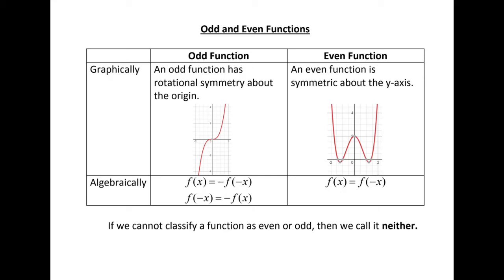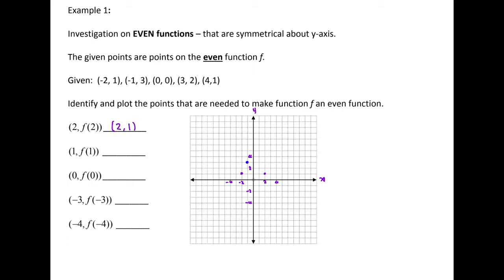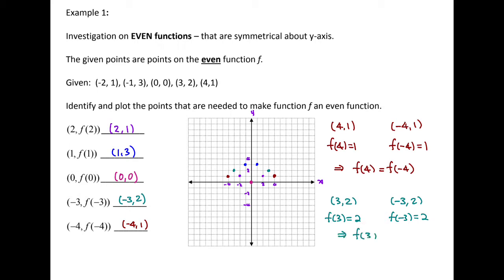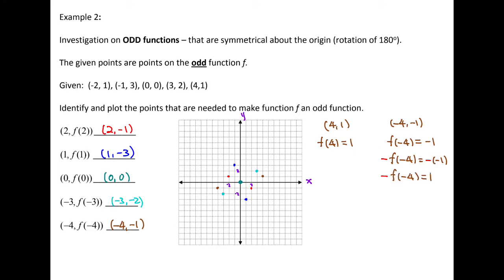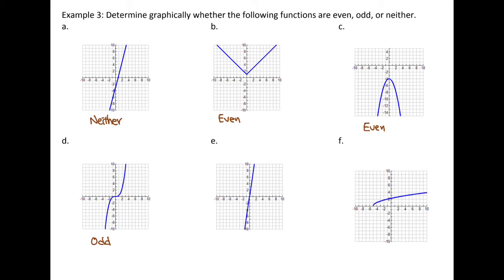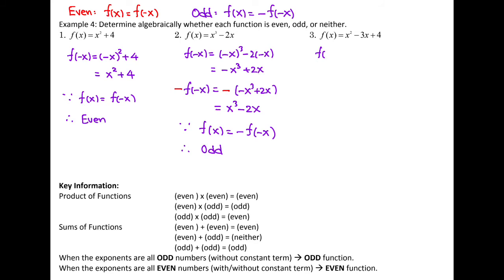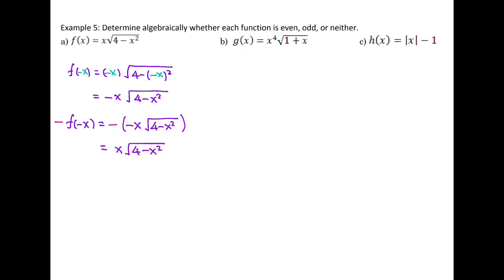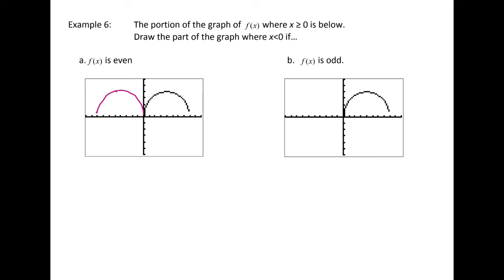Advanced Functions 1_13 Odd and Even Functions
Determine whether a function is an odd or an even function both graphically and algebraically.